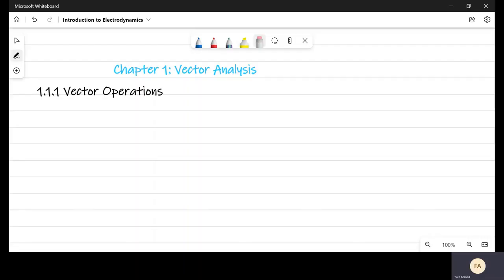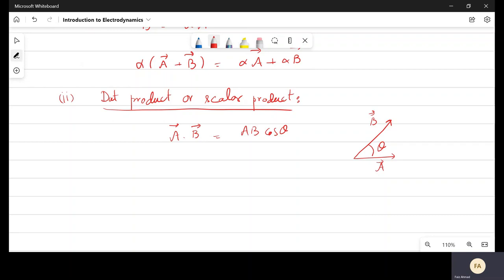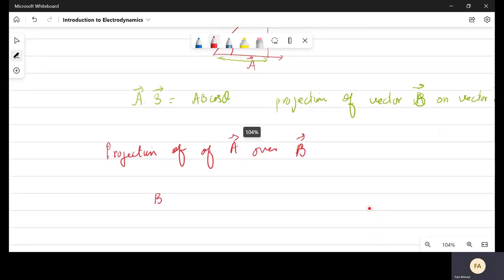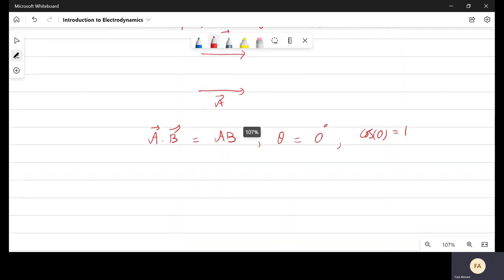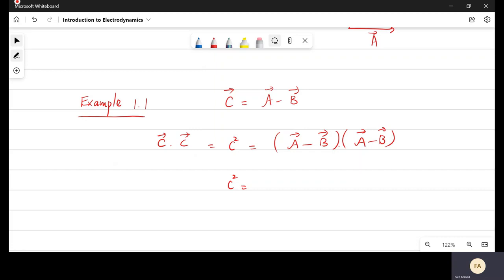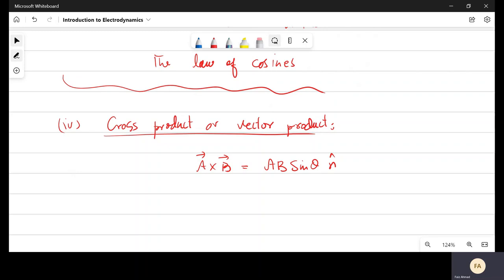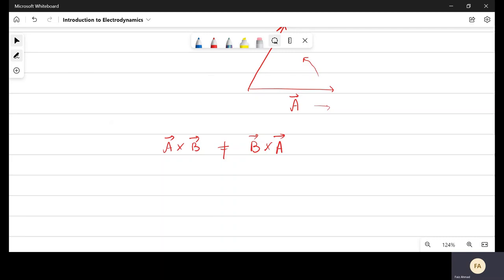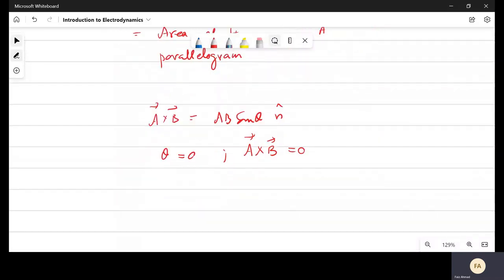Vector Operations Part 2 Dot product and Cross product